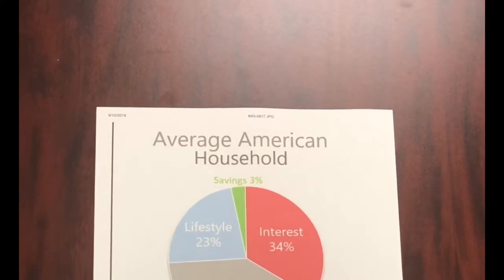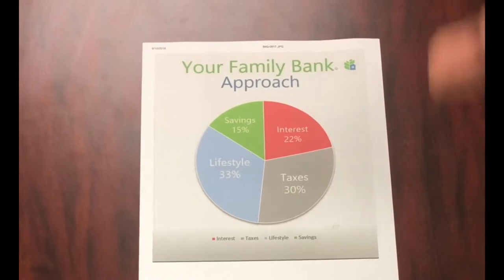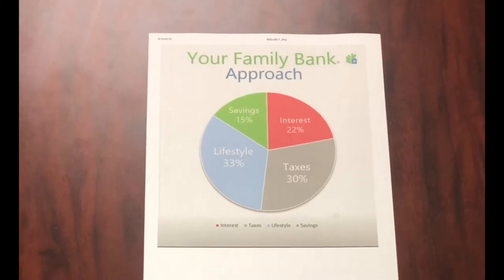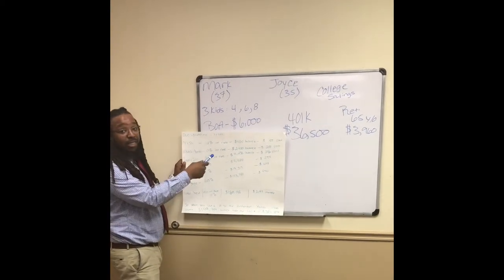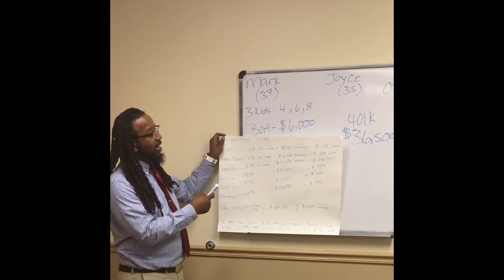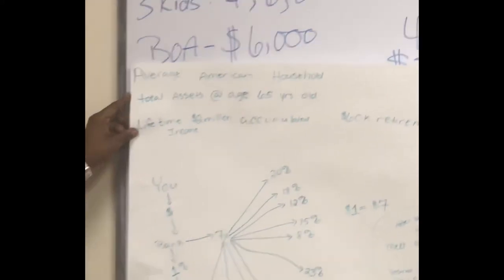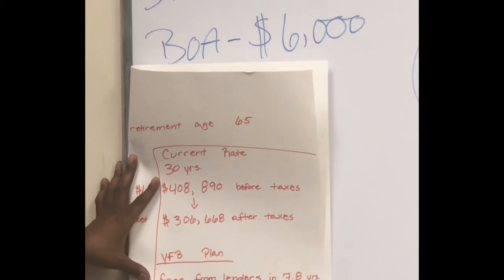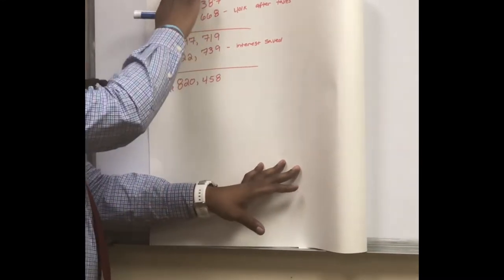BYOB Crazy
Financial Future